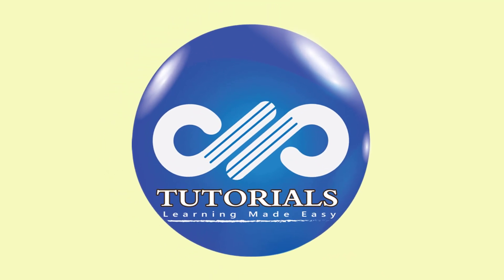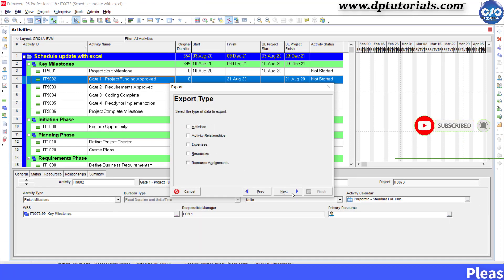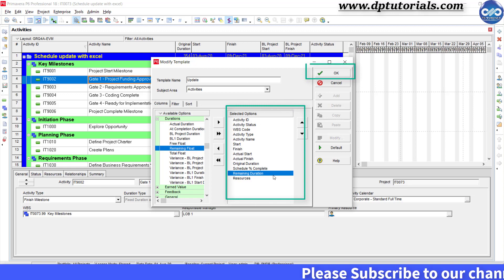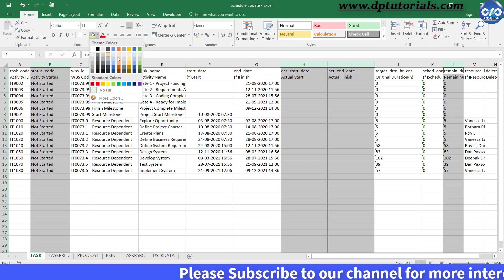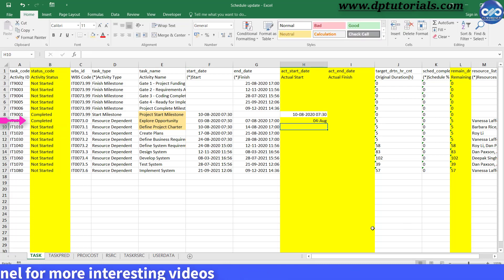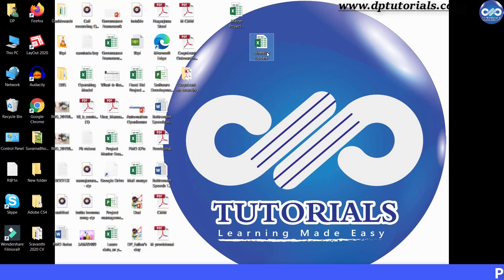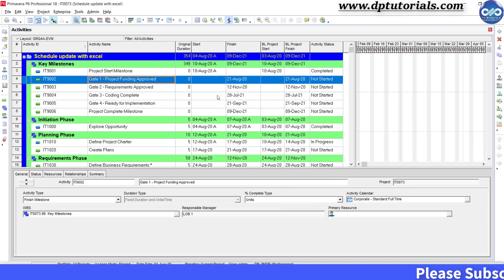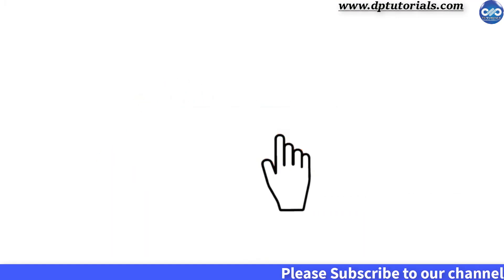Primavera P6 Tutorial: How to update Primavera P6 schedule from Excel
I got a request from one of our friends asking to show How to update  Primavera P6 schedule from Excel

You might be knowing that we can export the schedule to Microsoft excel and you can then ask your team members to update and finally the updated excel spreadsheet can be imported back into Primavera P6.

So, in this tutorial let us see in detail with a small example.
This is my sample schedule of a software implementation that I would be using now, which I have opened.
Let’s start the process by exporting this into Excel.